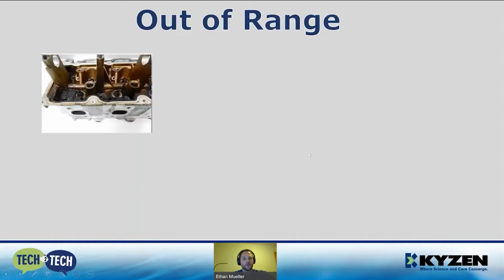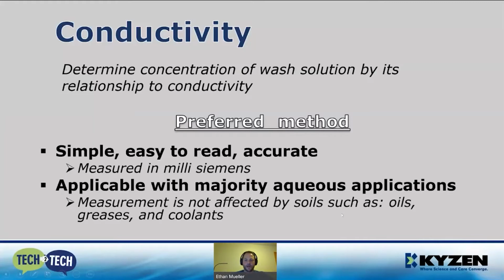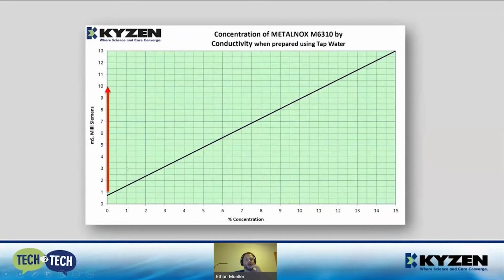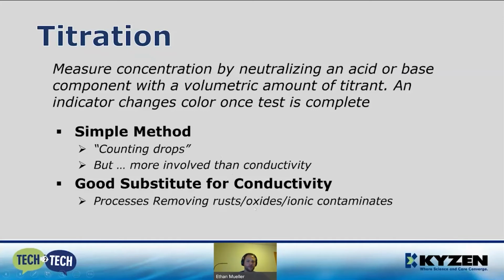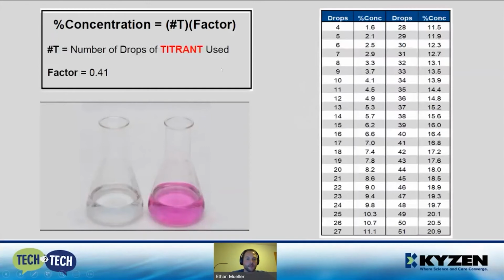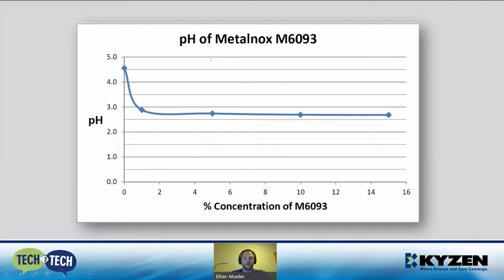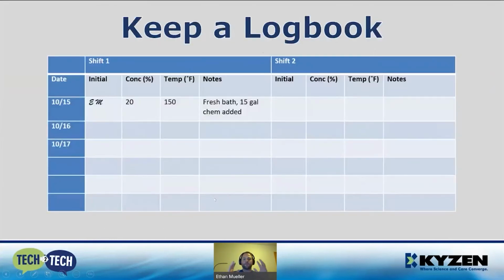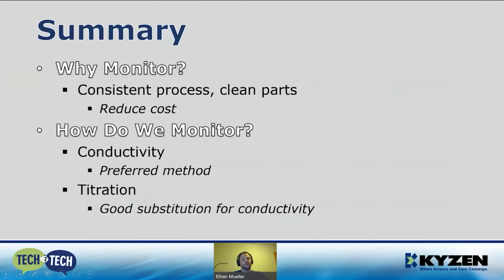Metal Cleaning Process Basics – Manual Concentration Monitoring - Tech 2 Tech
High-tech, high-value cleaning answers made easy. Specifically, why monitor chemical concentration?

0:10 Intro to Ethan Mueller
0:30 Why Monitor Chemical Concentration?
1:00 What Happens When Our Concentration Falls Out of Range?
1:38 How do we Monitor?
1:48 Method #1: Conductivity
2:26 Intro to the Conductivity Meter
3:27 Graph for Concentration of METALNOX M6310 by Conductivity when prepared using Deionized Water
3:43 Graph for Concentration of METALNOX M6310 by Conductivity when prepared using Tap Water
4:09 Method#2: Titration
5:15 Intro to the Titration Kit
5:36 How to take a reading
7:04 Can I Use pH to Measure my Concentration?
7:16 Graph for pH of Metalnox M6093
7:54 The Concentration is Low, Now What?
8:04 Make-Up Chemistry
8:43 Methods to Determine When it's Time to Change the Bath
9:31 Keep a Logbook
10:11 Summary
10:31 Interested in learning about automated concentration control?
10:46 Outro